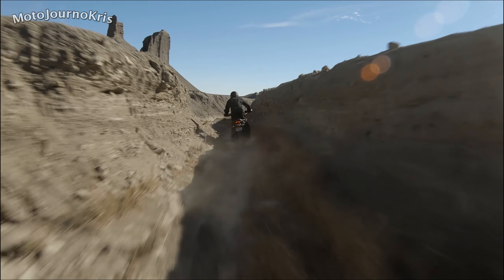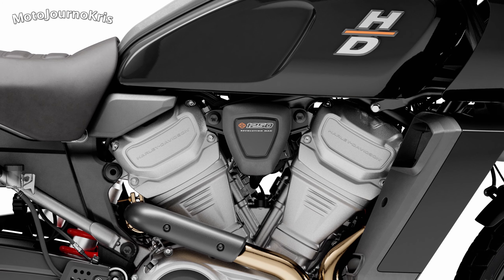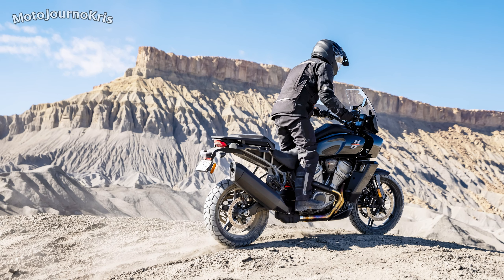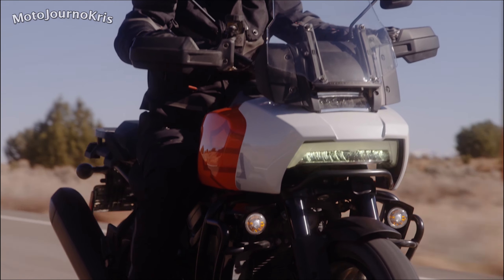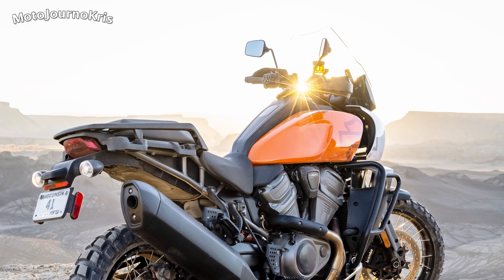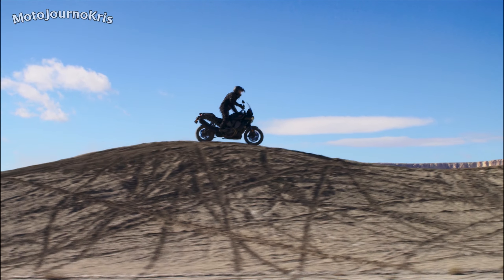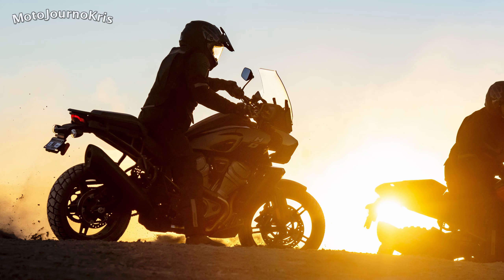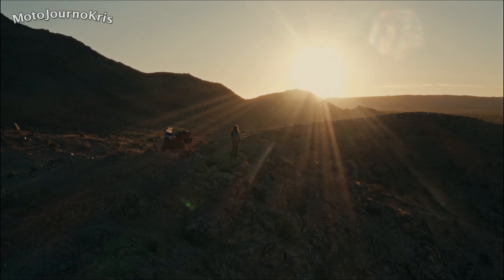Harley Davidson Pan America Overview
Harley cop a lot of flack about being fairly traditionalistic, but their foray into adventure bikes with the Pan America 1250 is already looking positive, with the spec sheet comparing well to the more experienced competition.

I've been meaning to take a look at where it lands since I saw some people rubbishing the Pan America, when really, on paper it's in the mix with the rest of the adventure bikes. Sure it'll be the ride which really determines where this bike sits, and Harley isn't a name that is likely to have people immediately thinking of an ADV, but nethertheless they've shown they can produce the kind of bike people are demanding from KTM, Triumph, Honda and more.